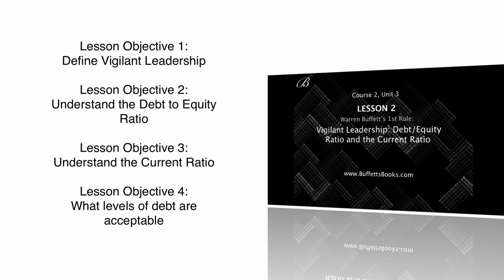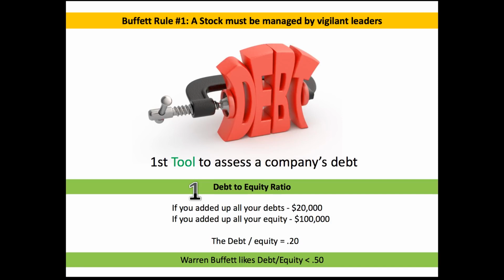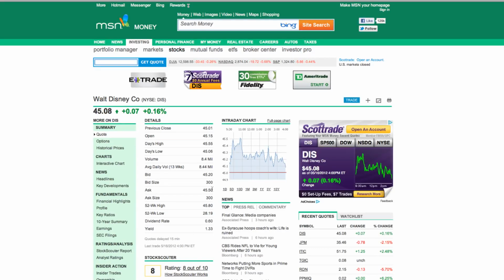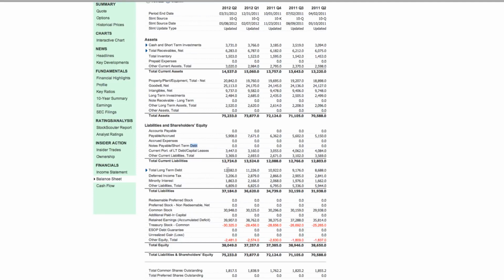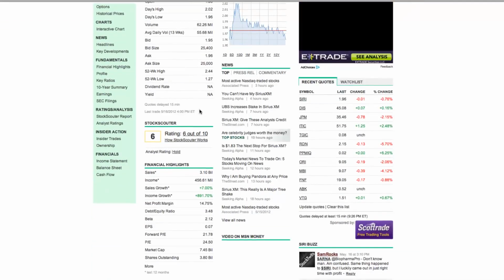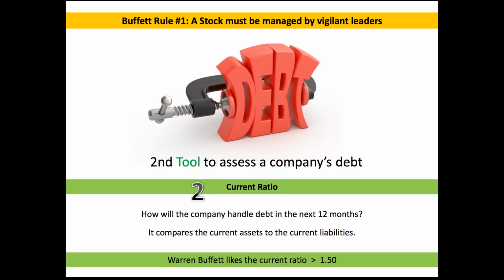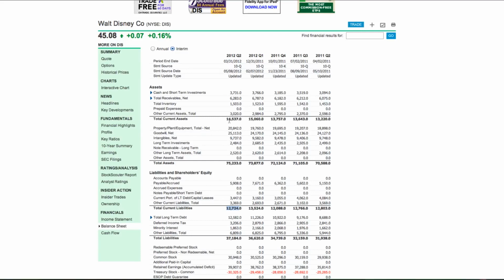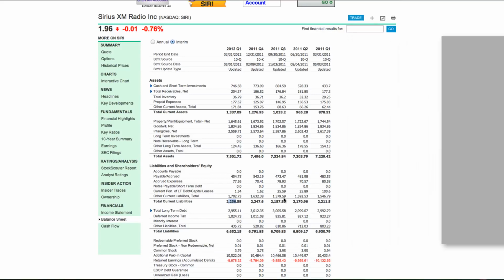18 Warren Buffett's 1st Rule What is the Current Ratio and the Debt to Equity Ratio1080p